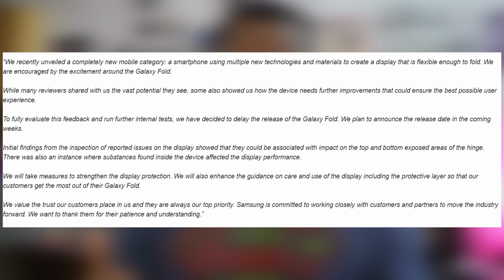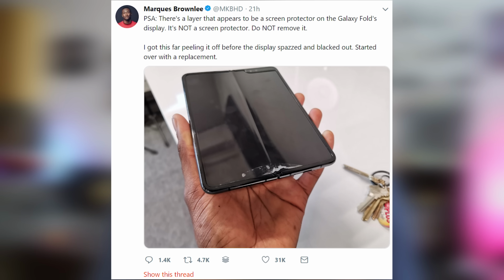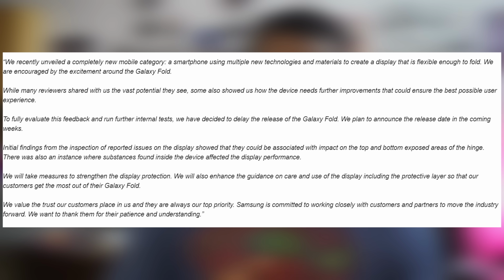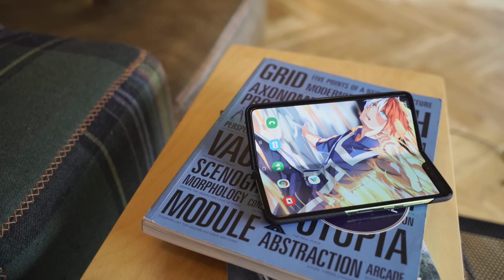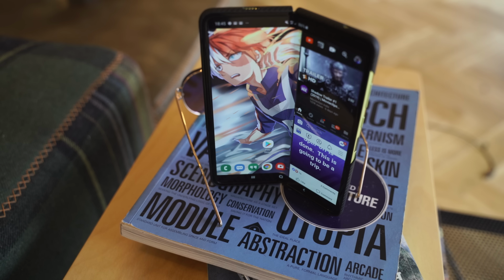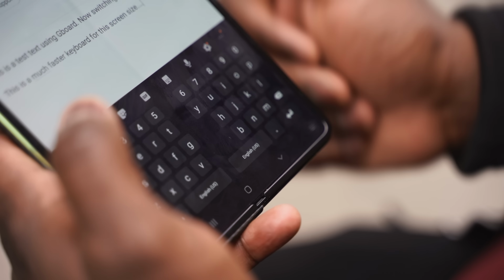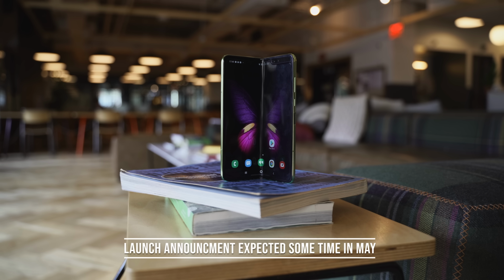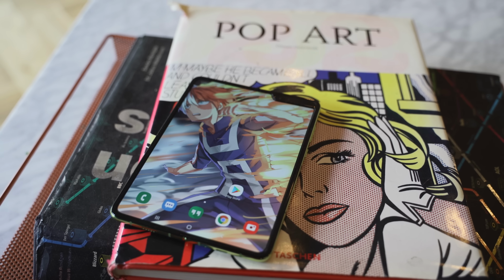Galaxy Fold Has been OFFICIALLY DELAYED: So What's Next???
The Samsung Galaxy Fold has been officially delayed. The question is what's next for Samsung. and how will this affect other foldable devices like the Huawei Mate X.

1) iMobile Test drive: A day with Mate 20 Pro +A Surprise